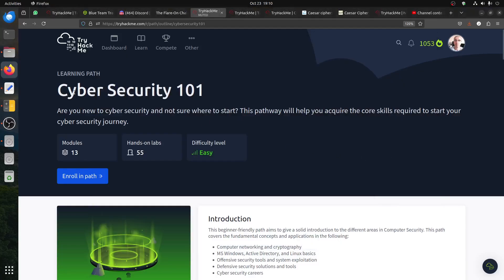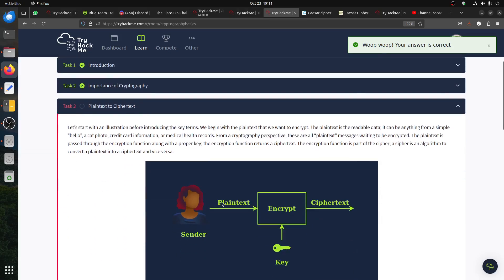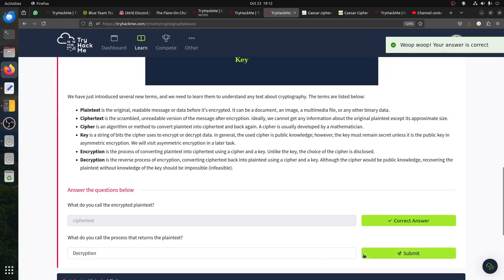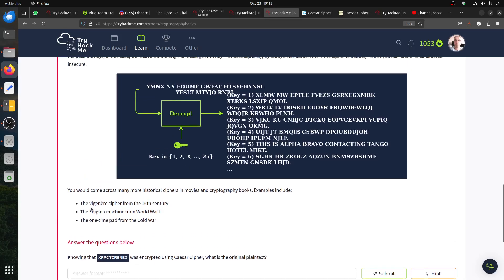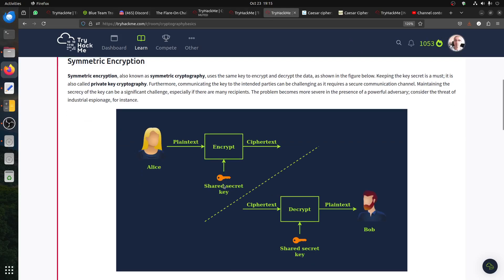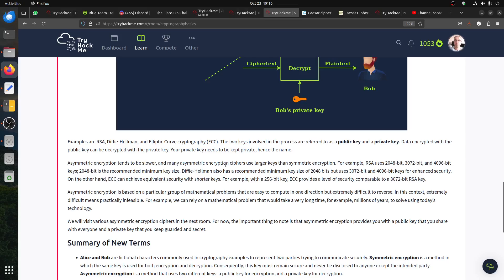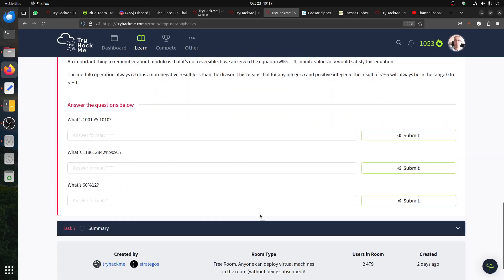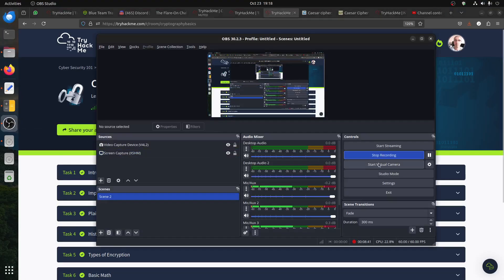Crack the Code: Learn Cryptography Basic & Symmetric Encryption in Cyber Security 101 | SAL1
Learn the basics of cryptography and symmetric encryption.

🔐 Importance of Cryptography
🔐 Plaintext to Ciphertext
🔐 Historical Ciphers
🔐 Types of Encryption
🔐 Basic Math